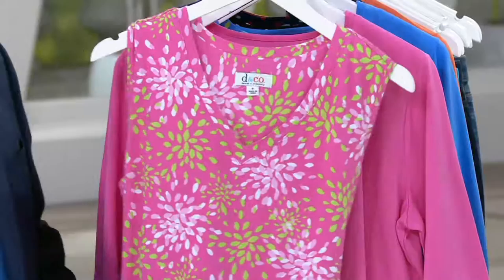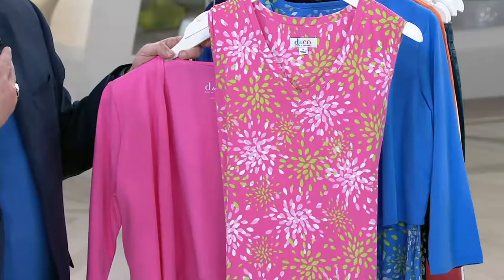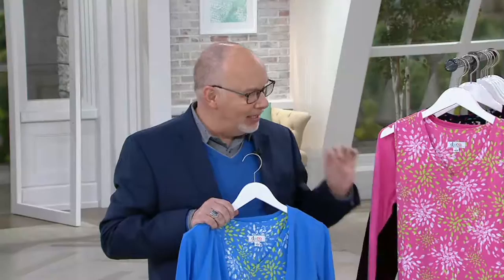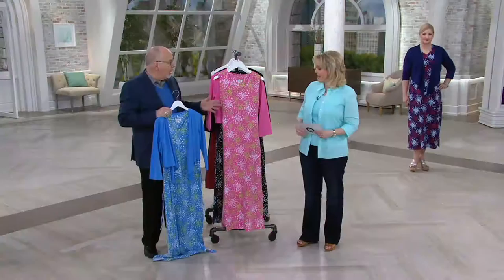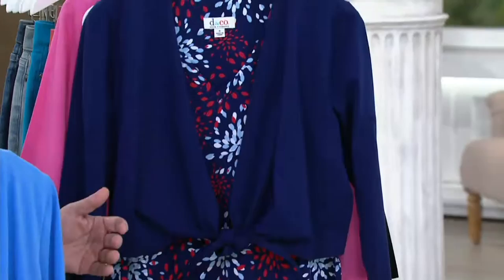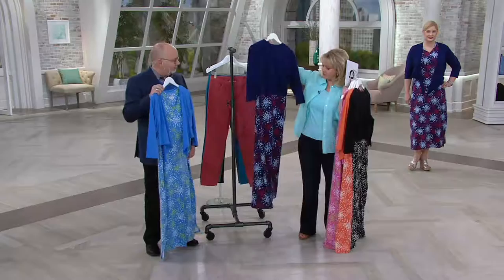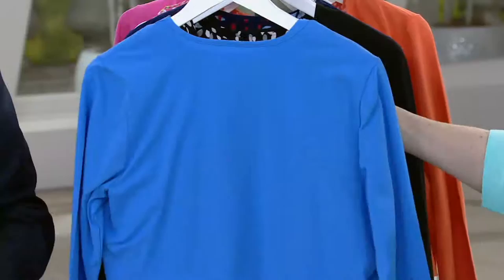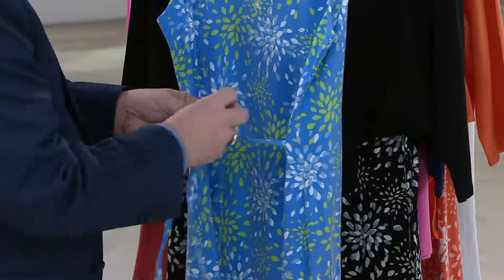Denim & Co. Perfect Jersey Printed Maxi Dress with Shrug on QVC